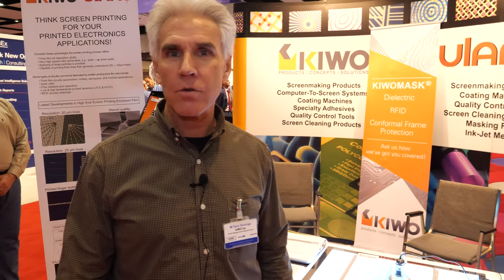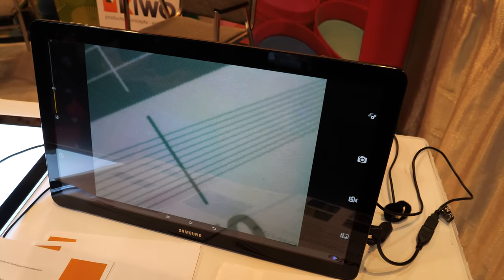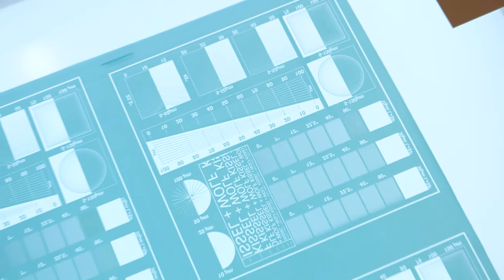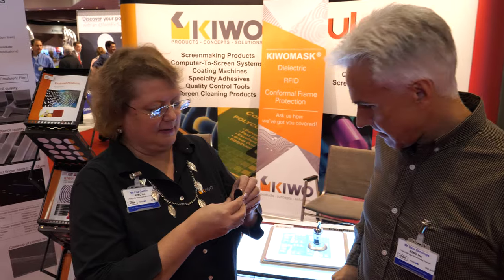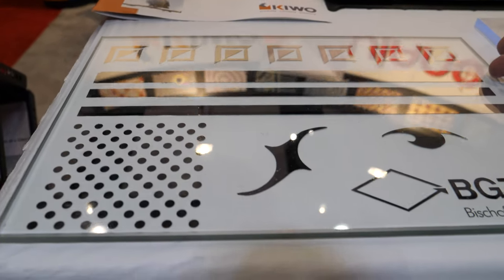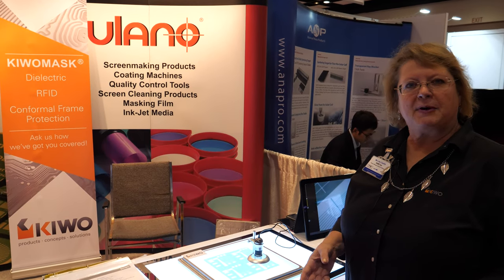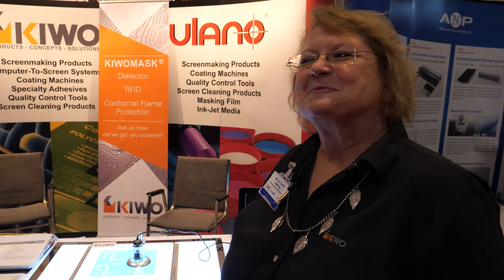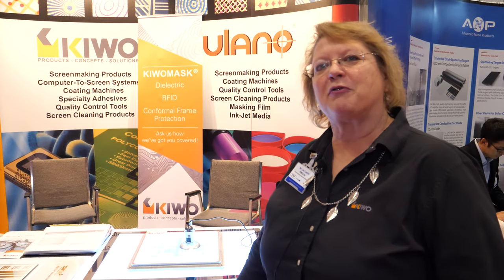Screen Printed Circuit Emulsion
Kissel + Wolf GmbH (KIWO) is a leading manufacturer of stencil making consumables used in close tolerance screen printing applications such as printed electronics, including photovoltaic, RFID, EL and membrane switch, and label, nameplate and graphic overlay. KIWO manufactures premium quality photopolymer liquid direct emulsions and capillary films, screen printable adhesives and chemical sundries for screen cleaning. KIWO's global scope is impressive with over 110 distributors worldwide.